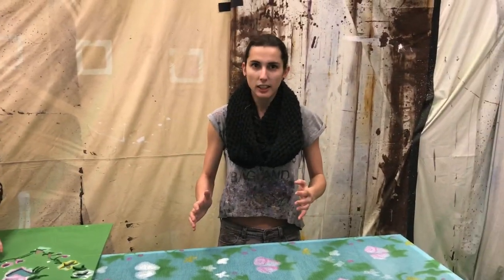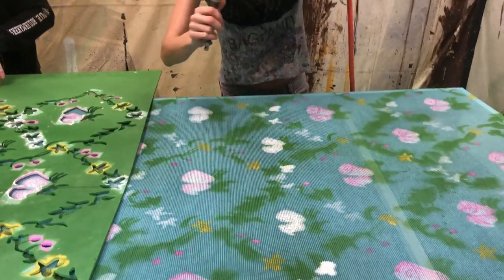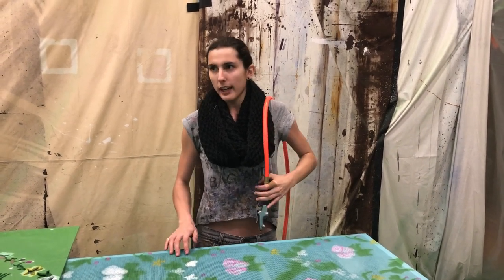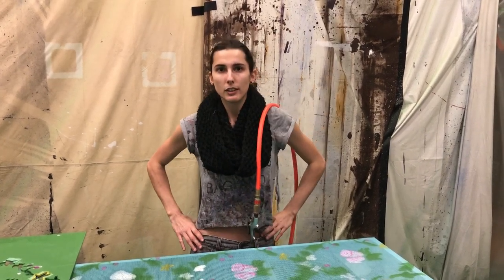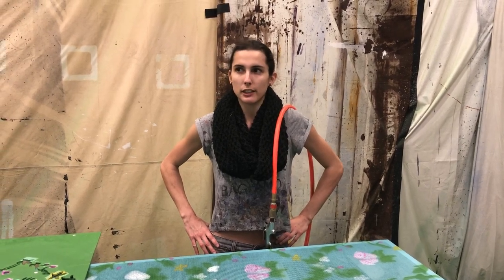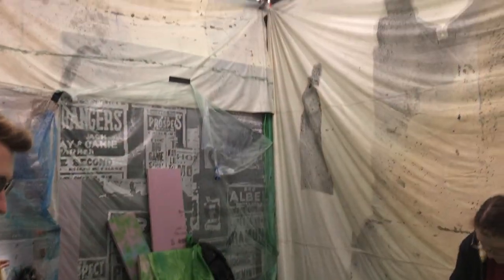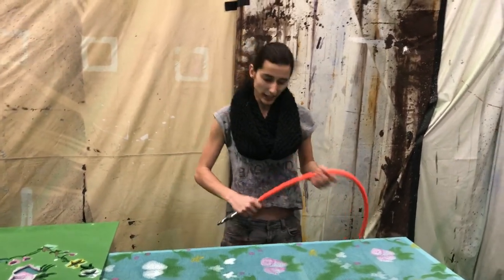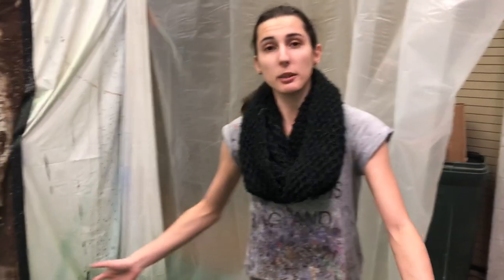Dial M for Murder (2018): Wallpaper Paint Technique | Behind the Scenes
Nichole Nelson, Scenic Charge Artist for the Arts Center of Coastal Carolina, explains the process of creating wallpaper on scrim panels for the set of “Dial M for Murder!”